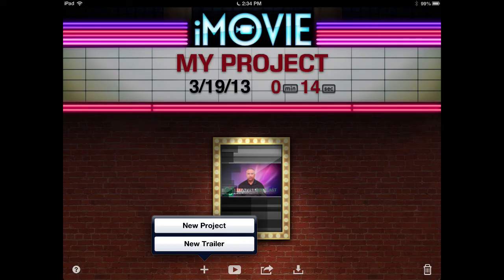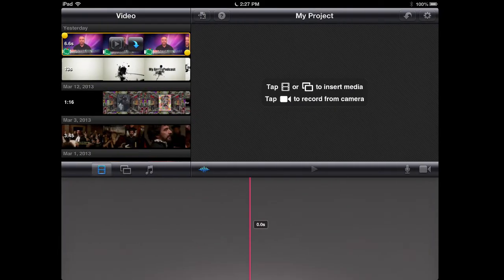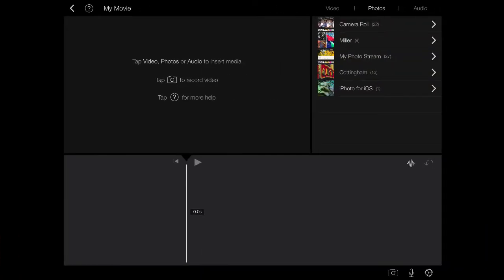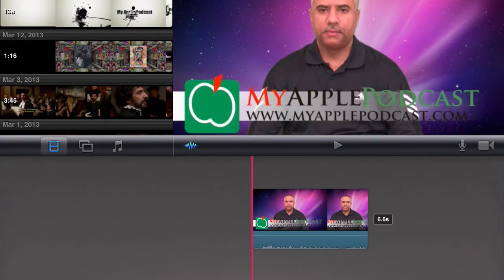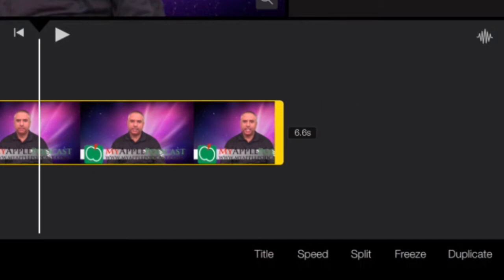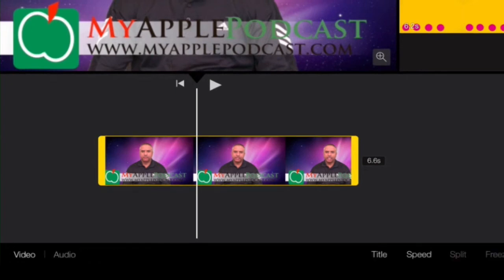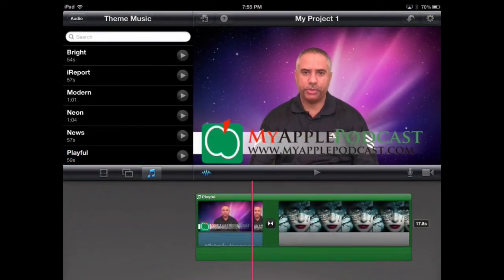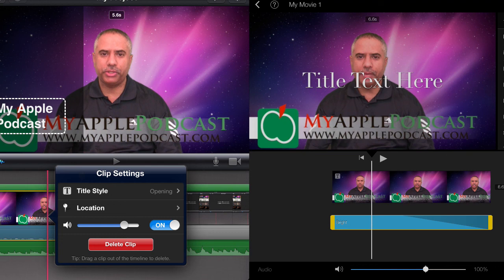iMovie: iOS 7 Versus iOS 6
As a follow up to my previous episode on iMovie, I compare the new features in iOS 7 to iOS 6.